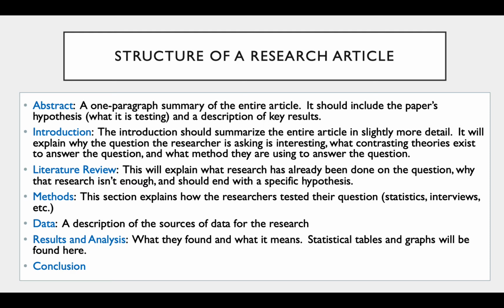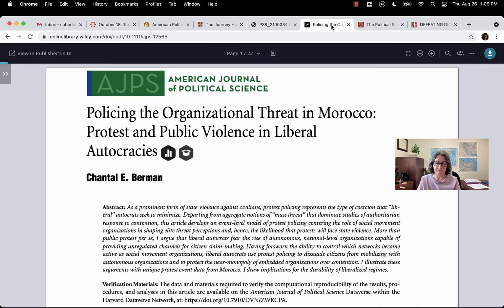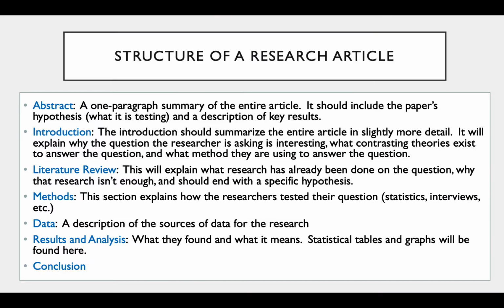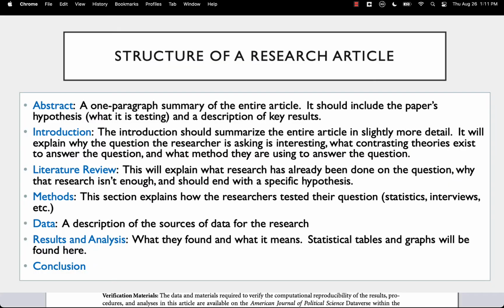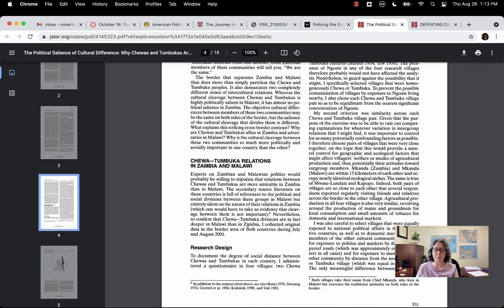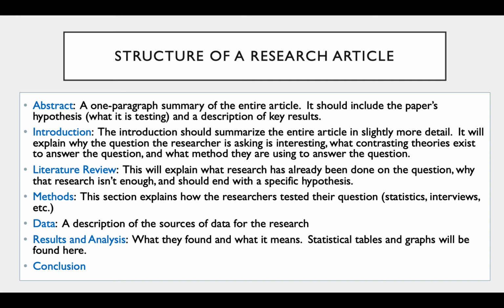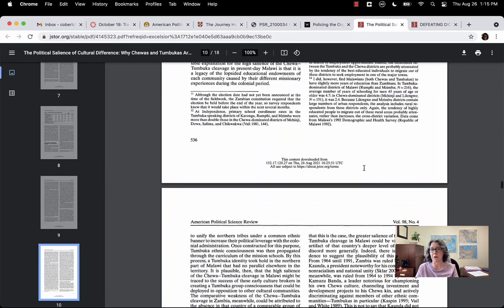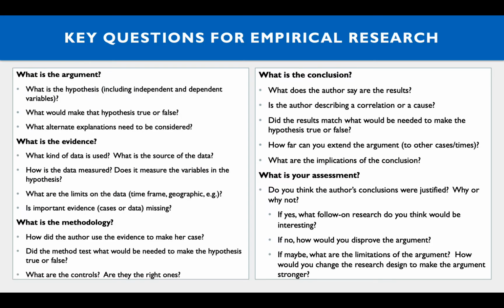Reading Political Science 3 - Research articles